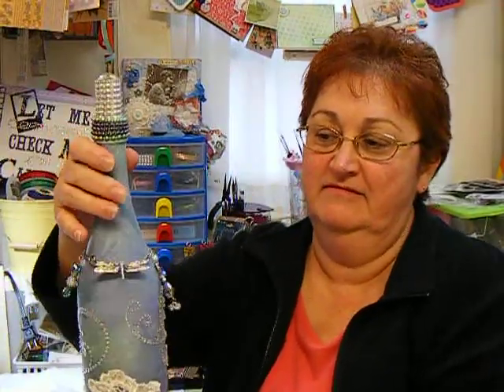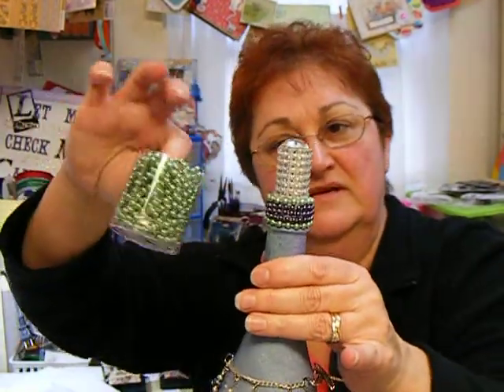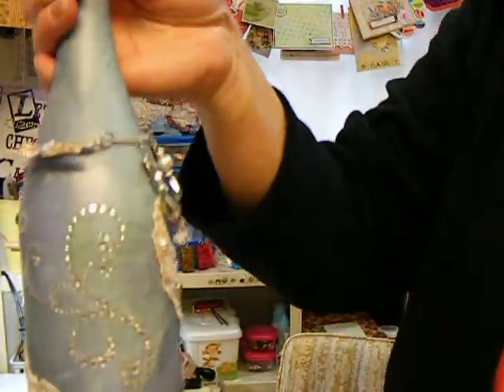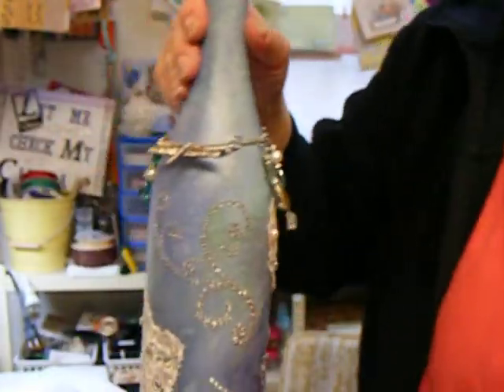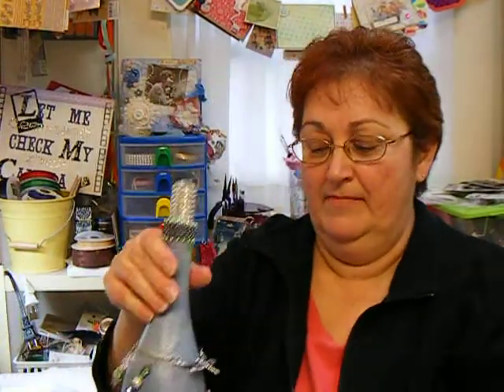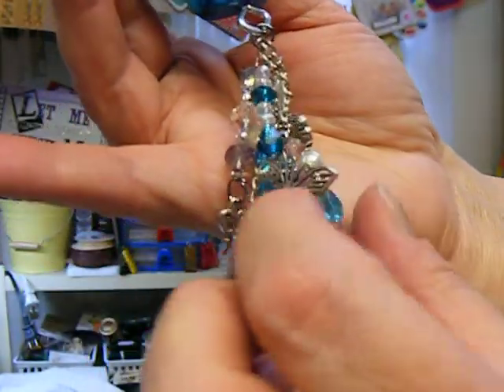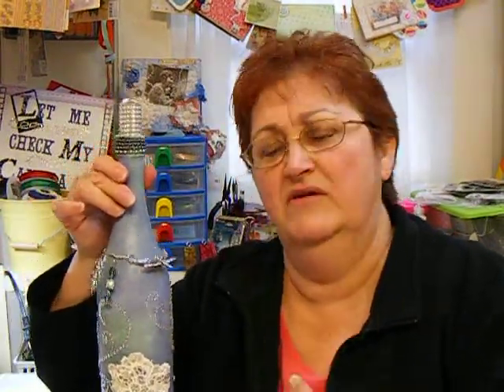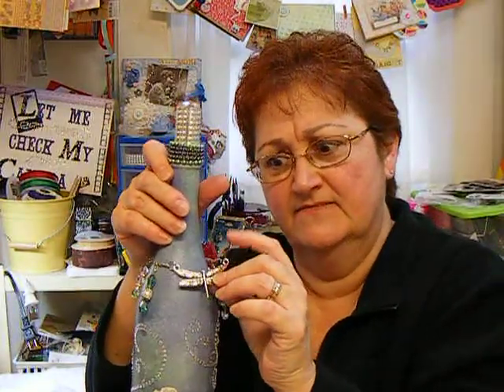Altered Wine Bottle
I think it turned out pretty good :)